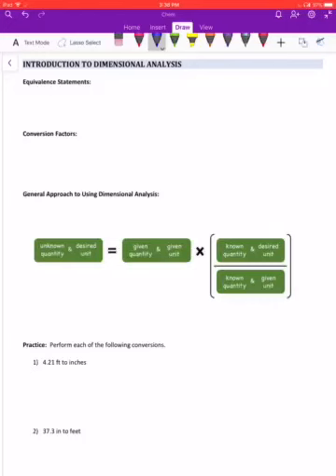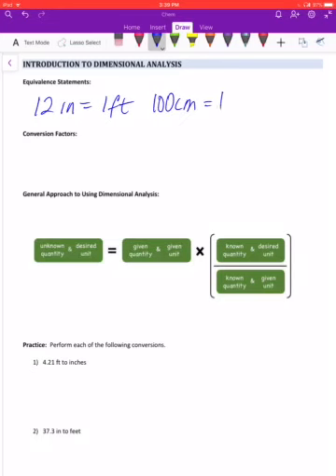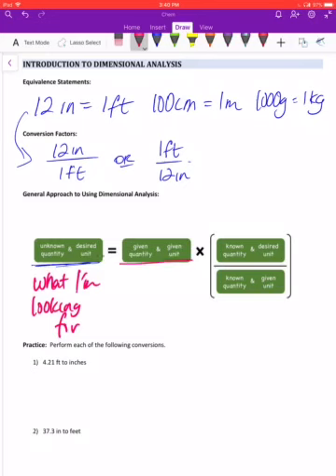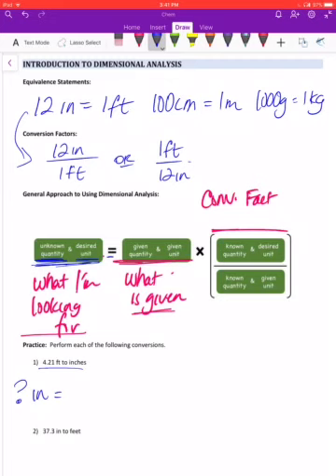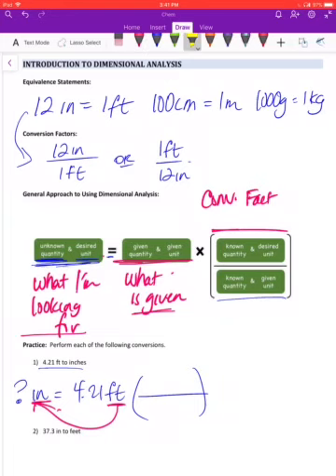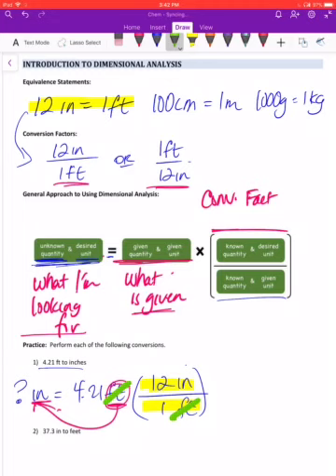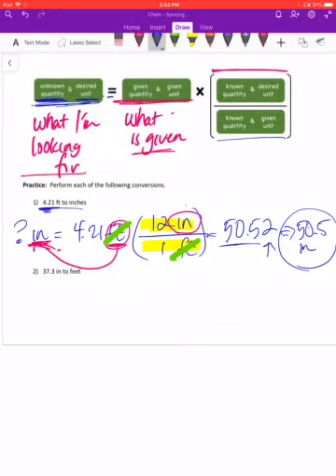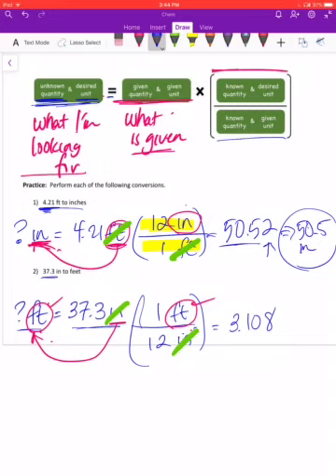03 Introduction to Dimensional Analysis